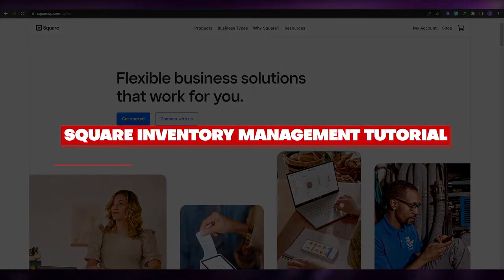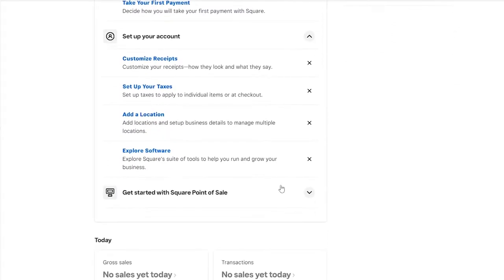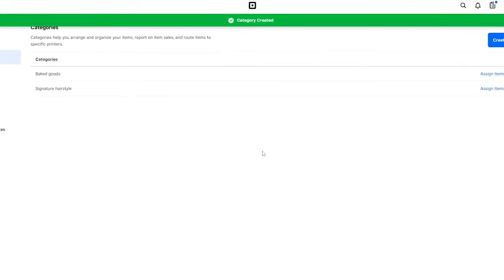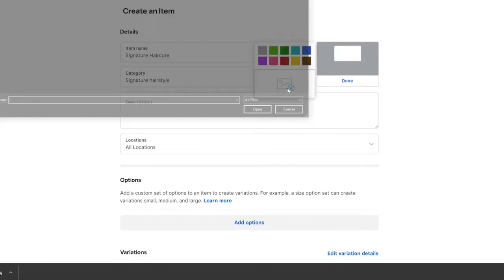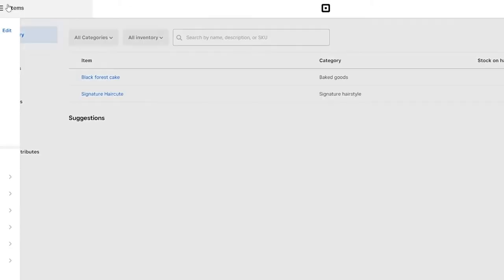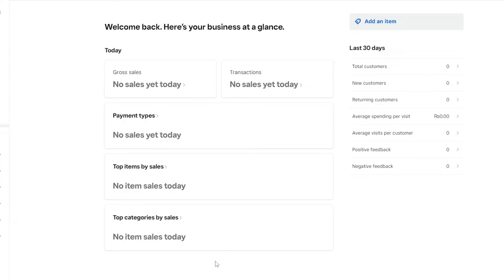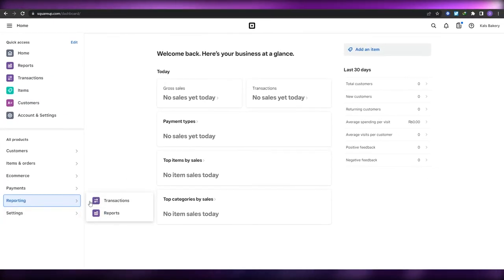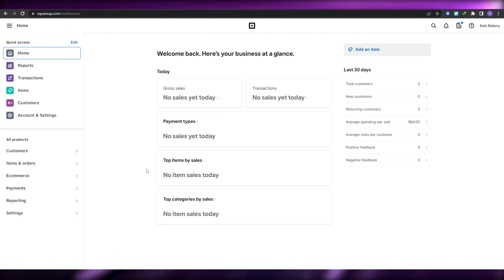Square Inventory Management Tutorial (2024)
In this video I show you Square Inventory Management Tutorial. This is super easy and learn to do it in just a few minutes by following this helpful tutorial.